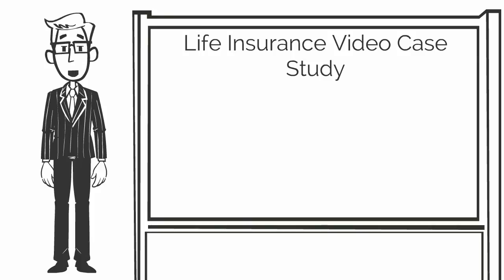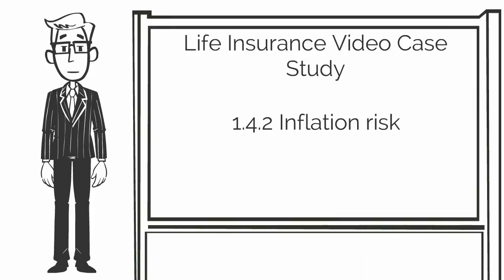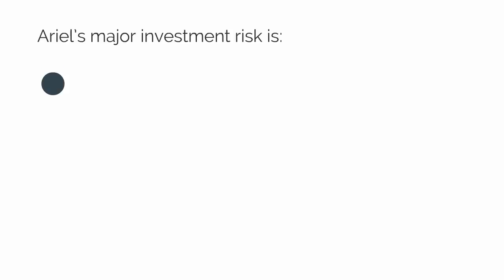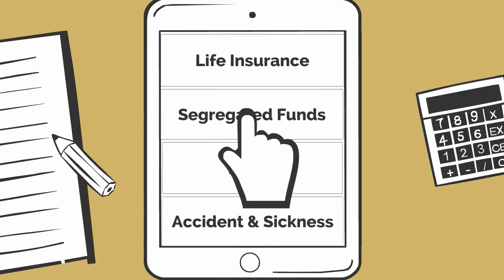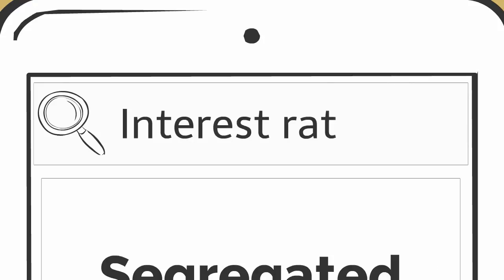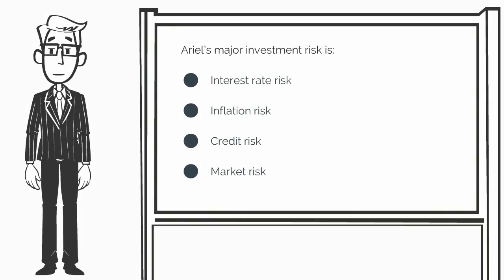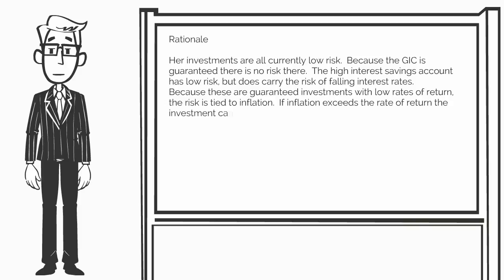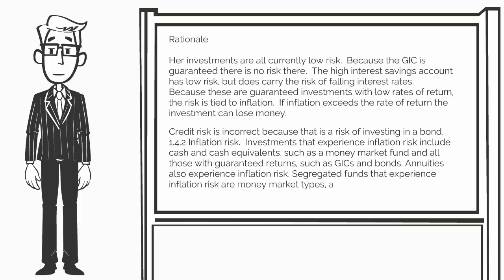Video Case Study Segregated Funds 1.1